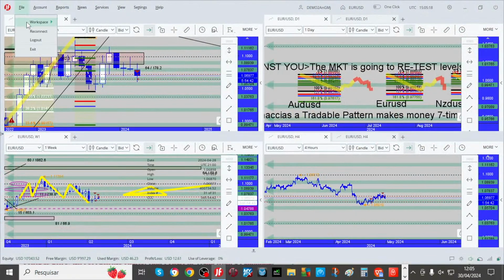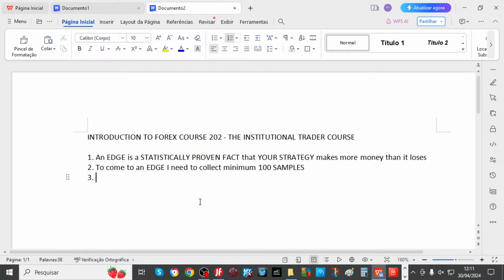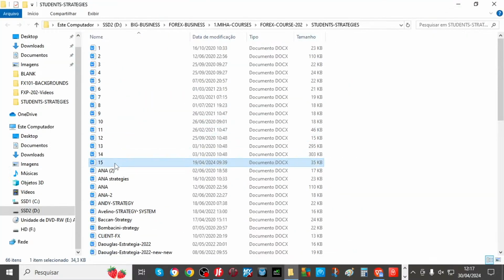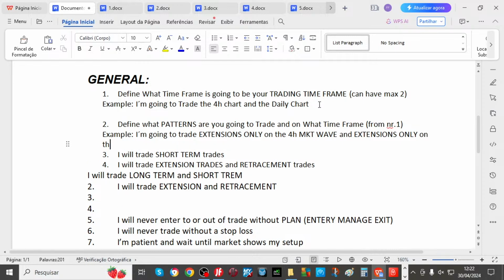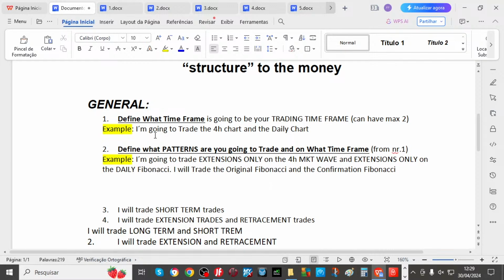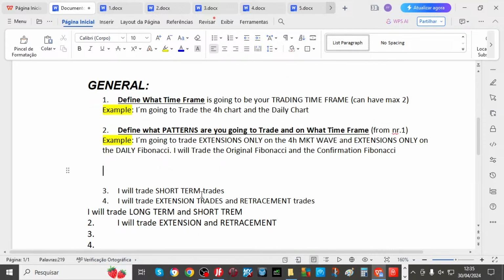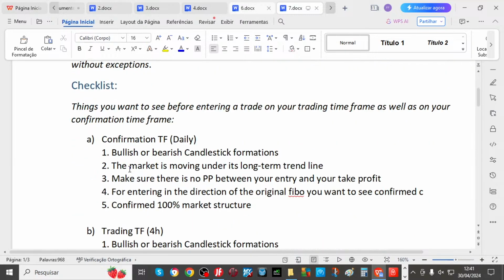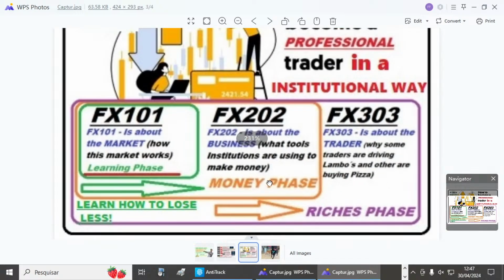What is your strategy Part-1